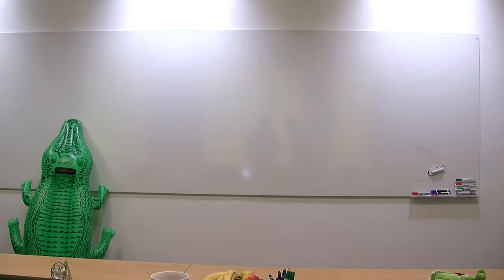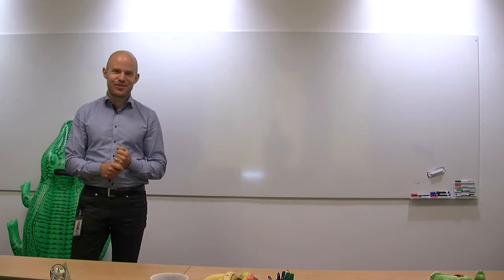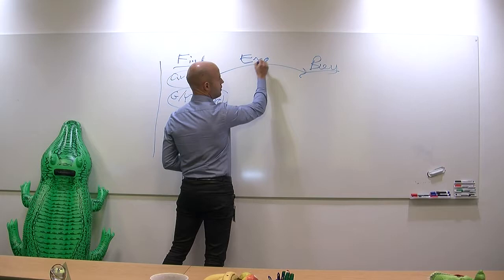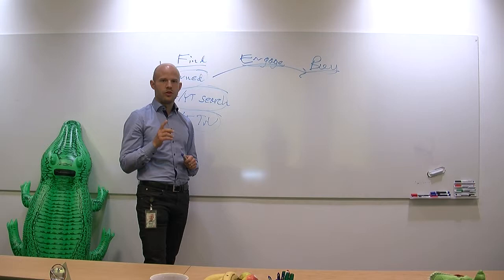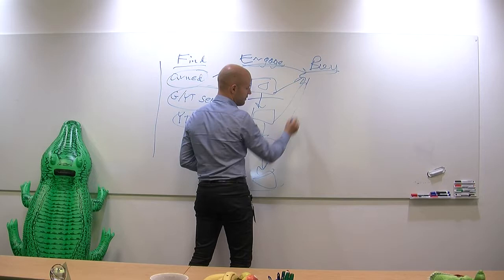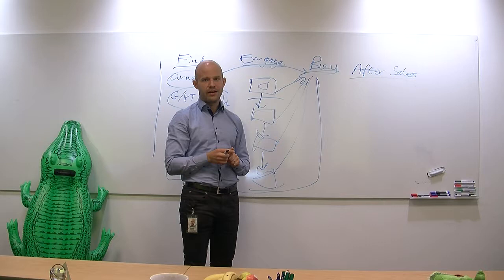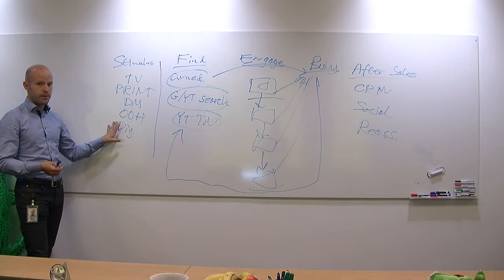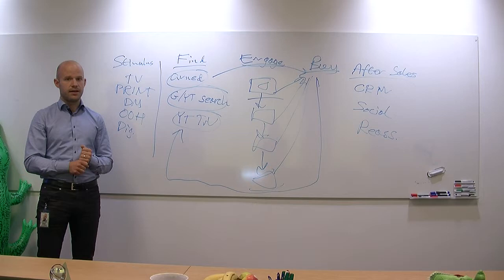Communication Engine - An Introduction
Johan Eriksson talks about the Engine.